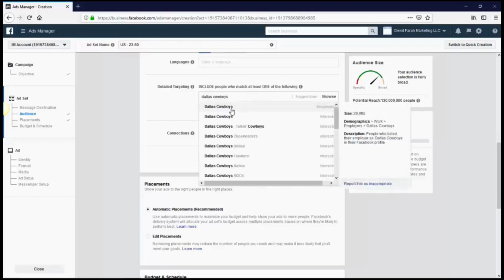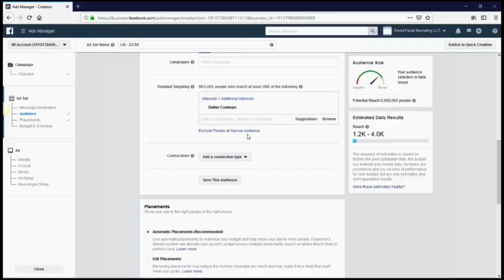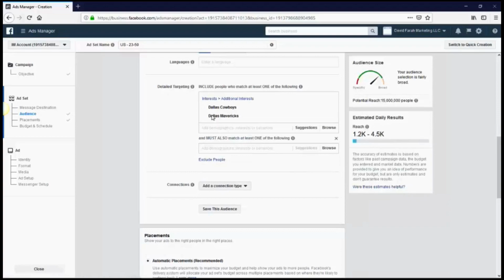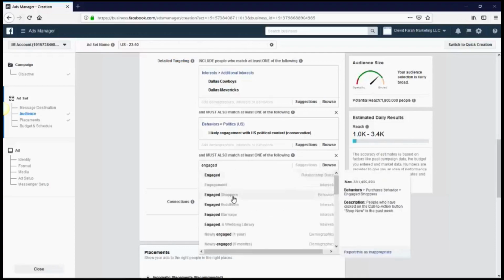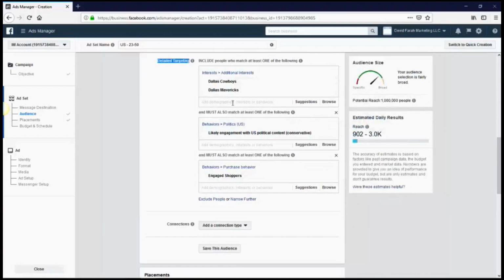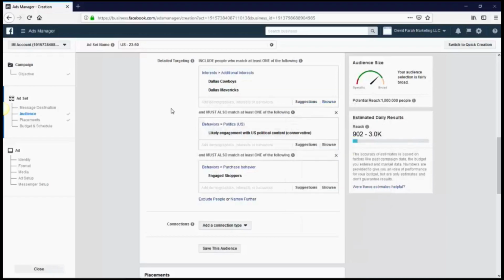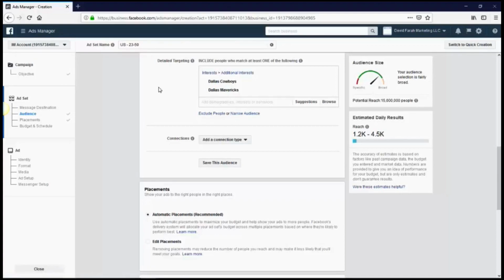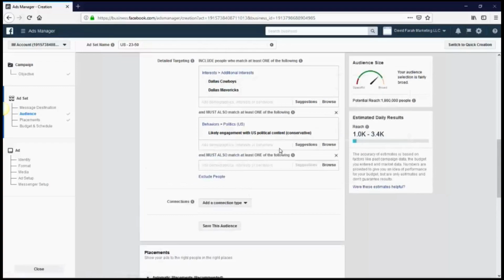8 El marco AND & OR